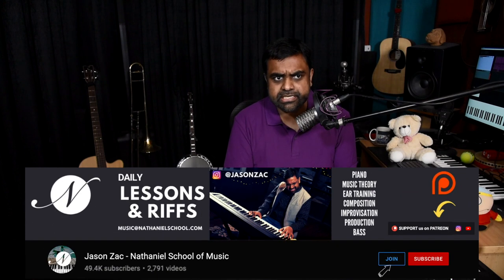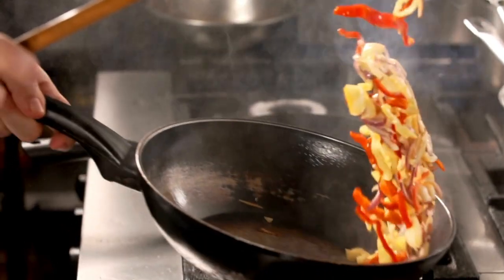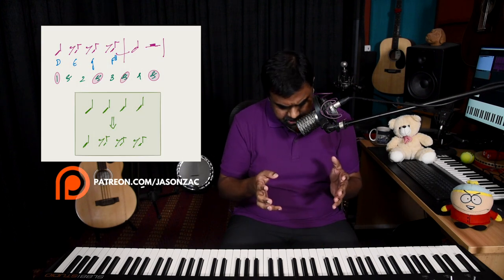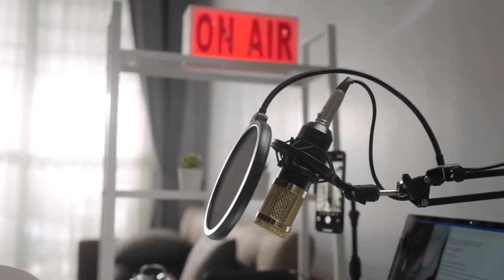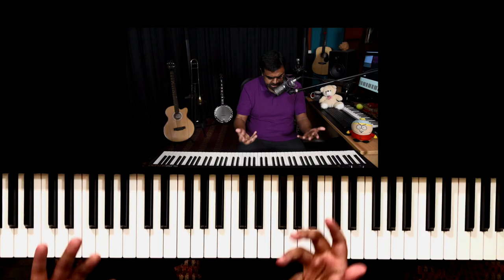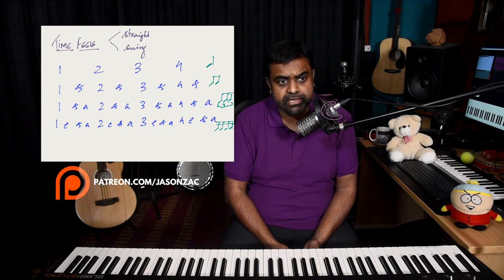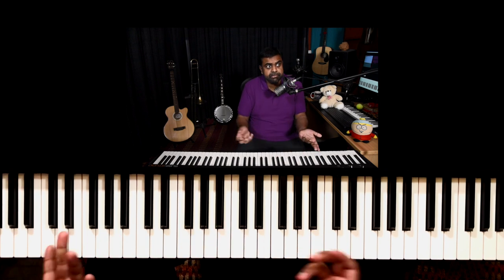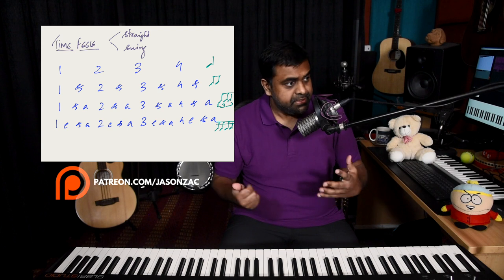How to COMPOSE a BETTER Piano Melody 🎶🎹 1️⃣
Learn how to write a better Piano Melody with an easy composing tutorial with songwriting tips & tricks.

A Melody is nothing without a catchy rhythm and dynamic harmony. By starting with just a few notes and simple music theory (beat division & phrase building) we make the tune sound a lot more catchy and last longer with harmonic and rhythmic variations.

00:00 Performance
00:58 Introduction and the Melody
05:17 Poetic Melodic Phrases
08:24 Using Time feels & Beat Division
14:31 Changing just one note of the Melody
18:31 Building chords with simple bass roots and fifths
23:09 Conclusion of Part 1